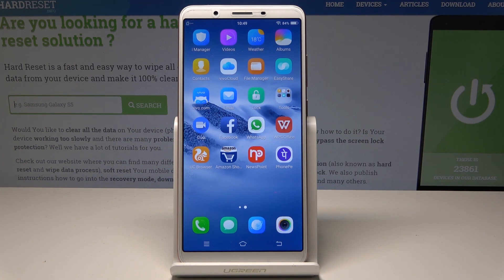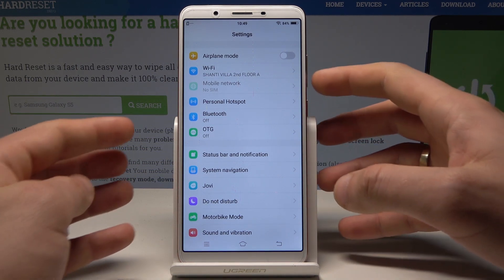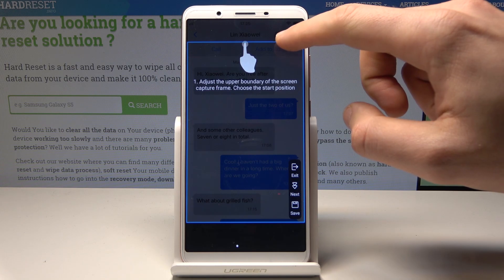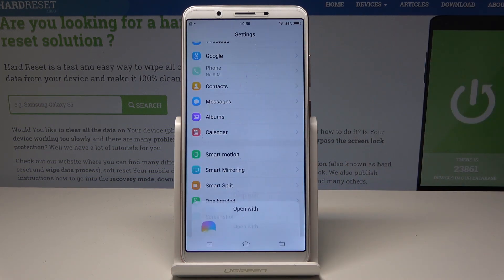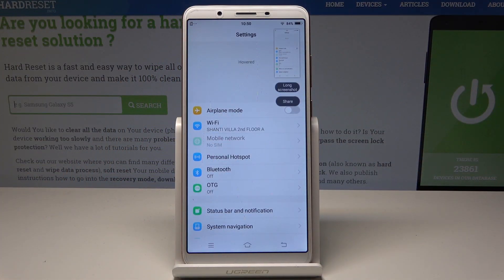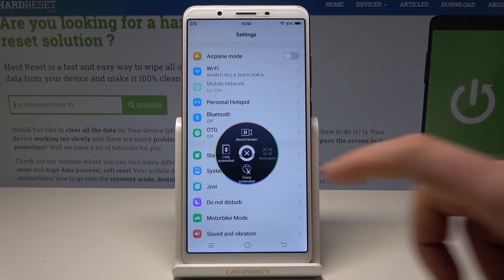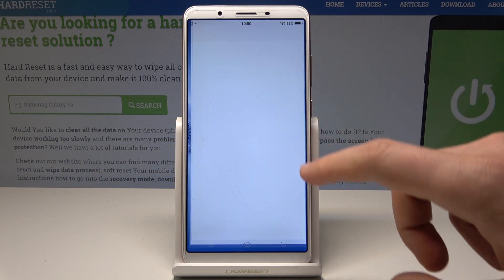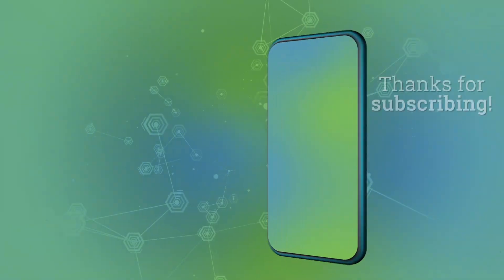How to Take Screenshot on VIVO Y71 - Capture Screen Methods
The easy way to capture screen in VIVO Y71. Find out how to easily take a screenshot on VIVO Y71. In this video, you can check out all methods of saving screen in VIVO Y71. Then you can check out how to open a screenshot folder.

How to Take Screenshot in VIVO Y71? How to open screenshot folder on VIVO Y71? How to capture screen in VIVO Y71? How to edit screenshot in VIVO Y71? How to delete screenshots in VIVO Y71? How find screenshot folder in VIVO Y71?